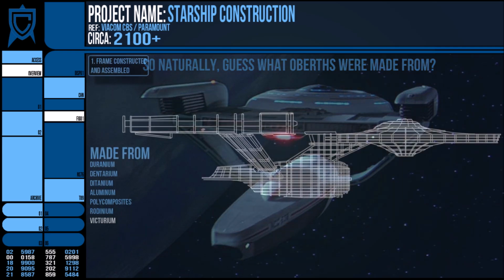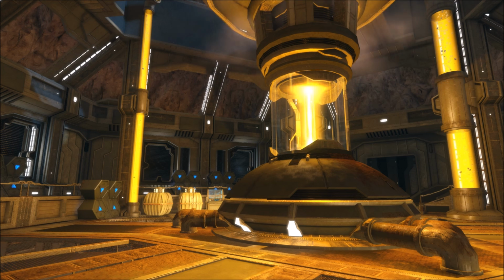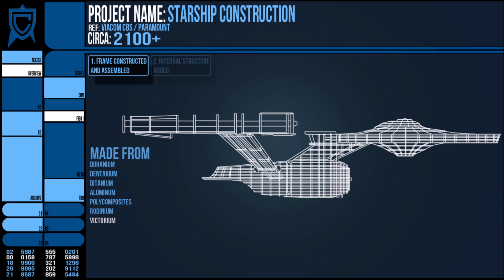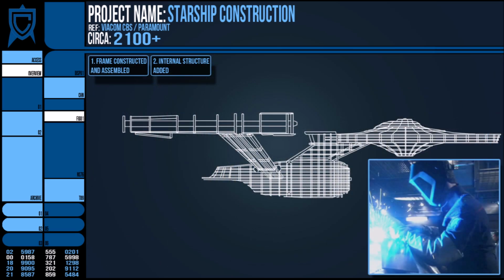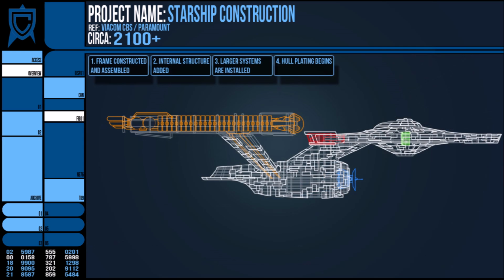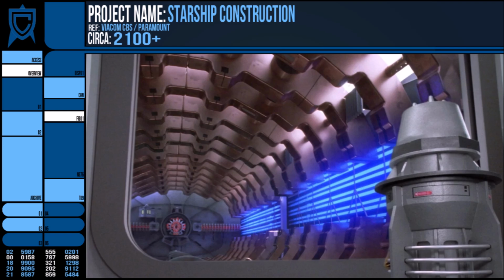How to Build a Starship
From the dilithium mines of Starfleet to the construction yards of Utopia Planitia, how does the Federation go about constructing its space-faring vessels?

Star Trek, Star Trek Enterprise/Voyager/Deep Space Nine/Discovery/Lower Decks/Picard/Prodigy and The Next Generation are all owned and distributed by CBS.
Image stills are from Trekcore